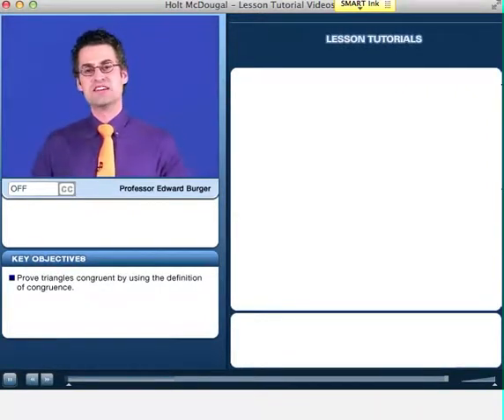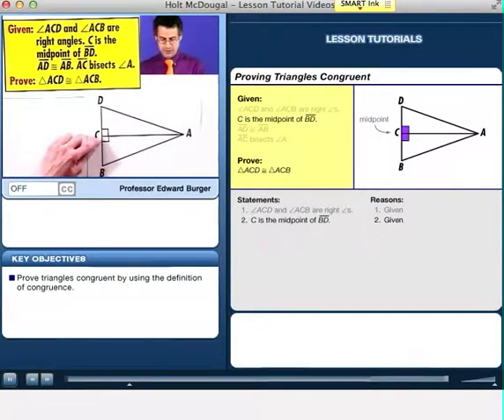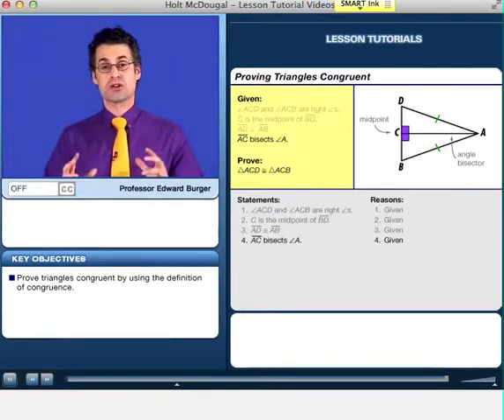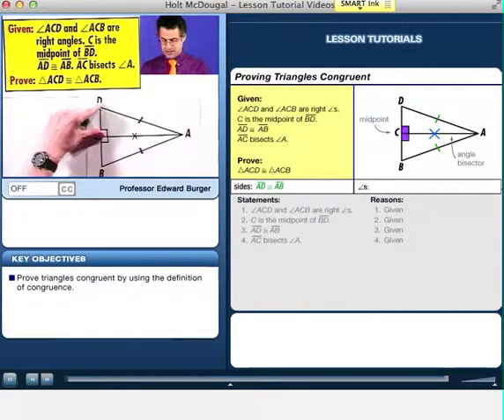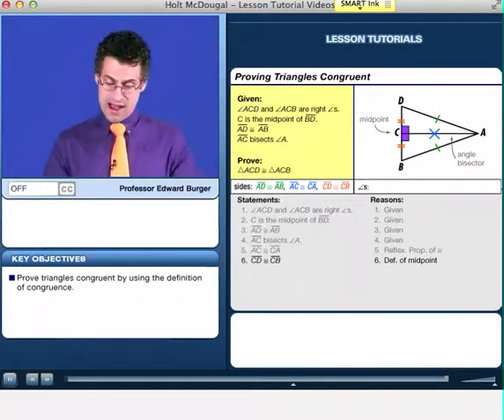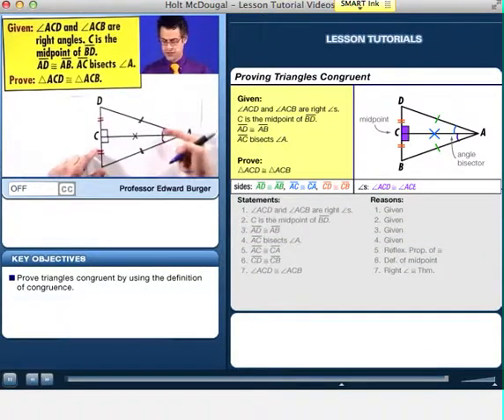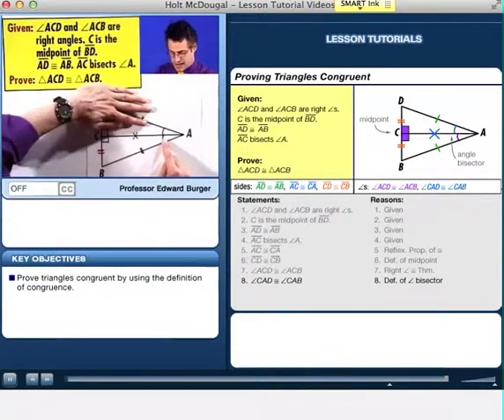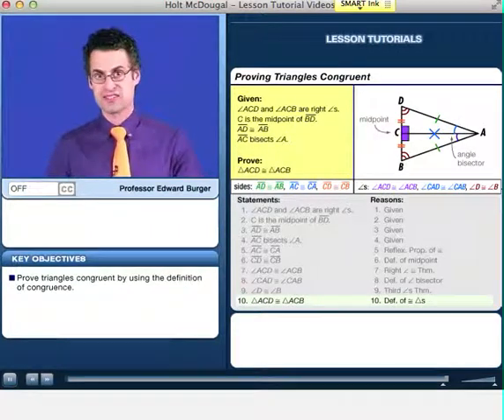4.3 Example 3